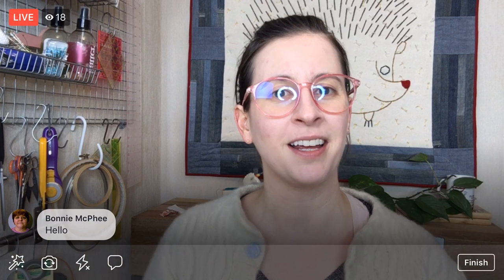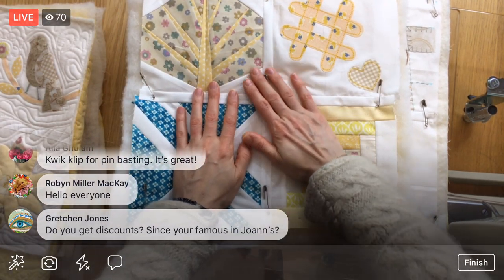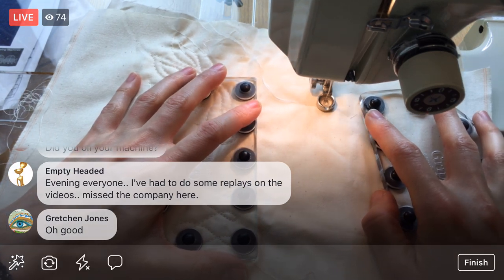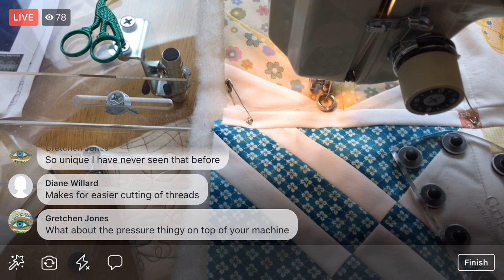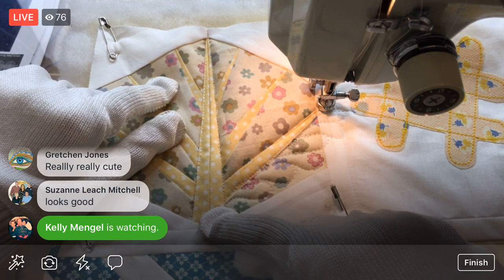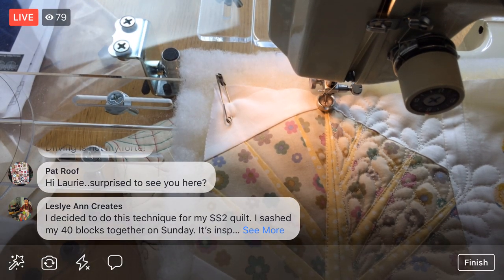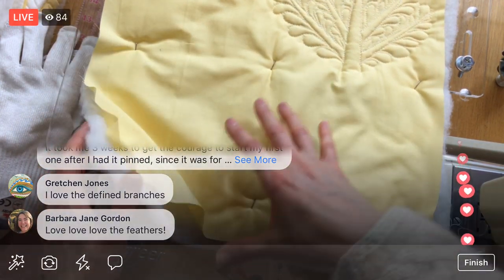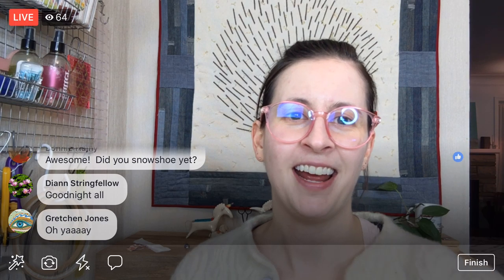Free Motion Quilting - Quilt As You Go - Vid 14 - The Splendid Sampler 2 quilt along - LIVE sewing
Free motion quilting (FMQ) day! Working on my Quilt-As-You-Go (QAYG) squares for The Splendid Sampler 2. - LIVE sewing with Alyssa on Facebook.